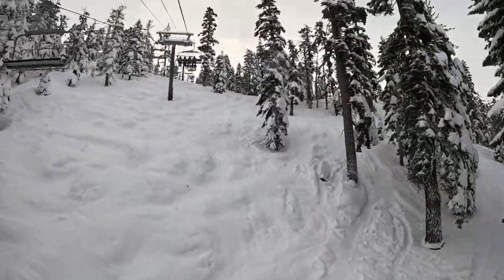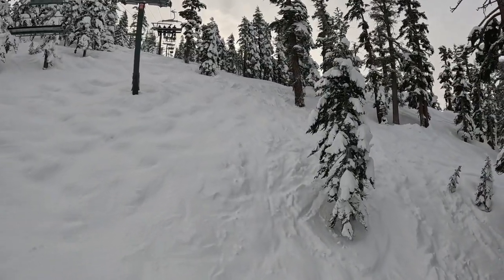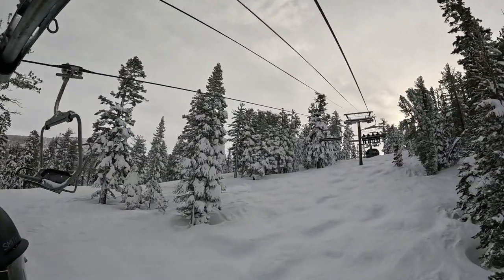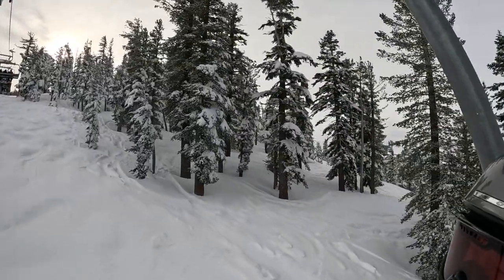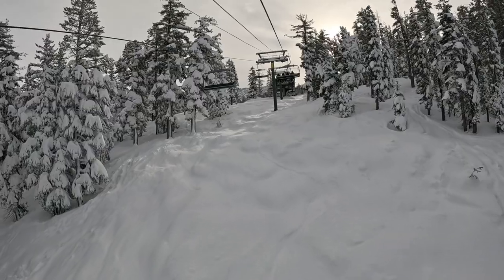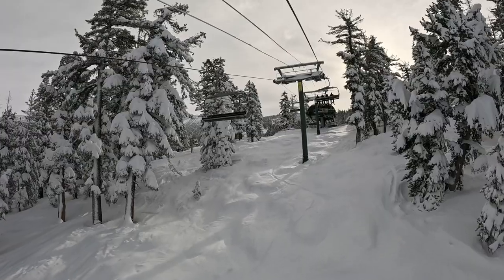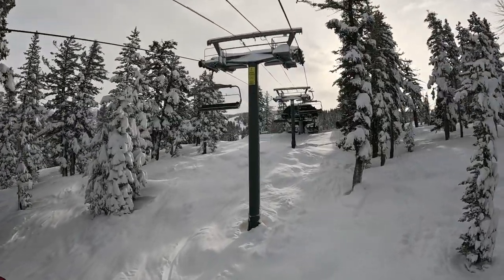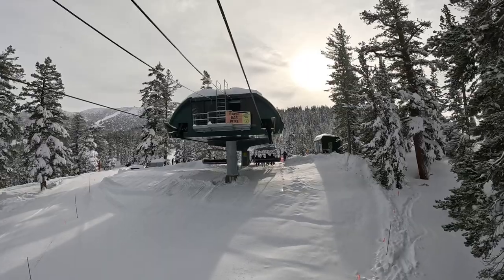Heavenly Mountain Resort - Powderbowl Express (4K60fps)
This high speed six pack was built by Doppelmayr CTEC in 2004 to replace a 1983 Yan triple. Powderbowl Express has Doppelmayr UNI-G terminals, Garaventa six pack carriers, and DT grips. It has a capacity of 3,400 people per hour, the highest capacity at Heavenly! It serves beginner, intermediate, and advanced/expert terrain. This is apparently the only detachable ski lift to serve beginner terrain at Heavenly as the other detachable ski lifts serve intermediate and advanced/expert terrain. It has a vertical rise of 793ft and a total inclined length of 2,325ft.

At the start of the video, you'll get to see the DT-106 (or DT-108) grip in action.

Towers: 11
Chairs: 49